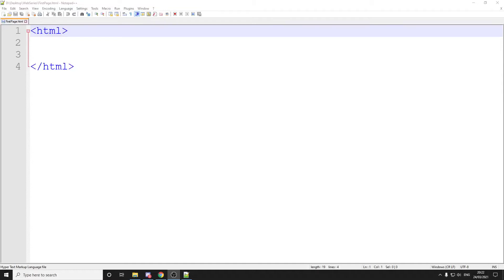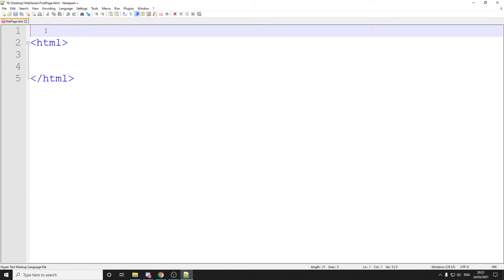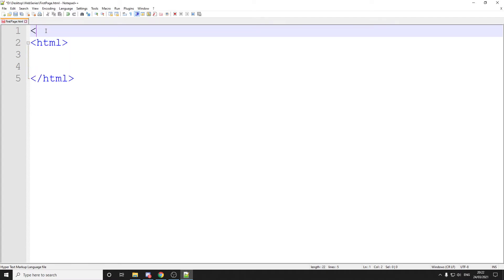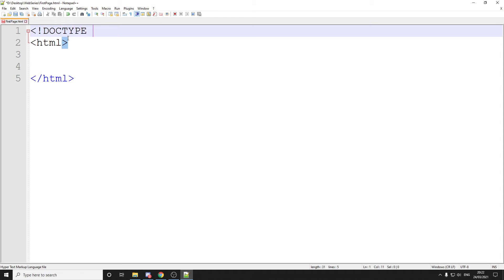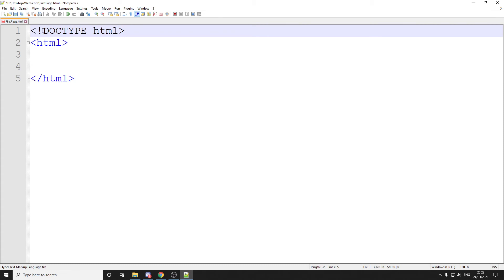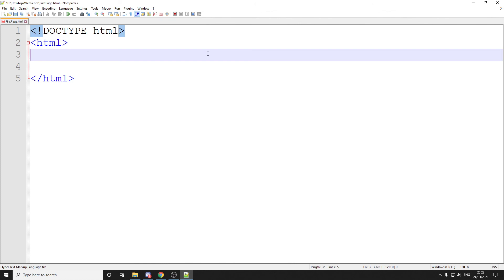HTML Mini Series 2 DocType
In this Mini series html part we will speak about doctype.